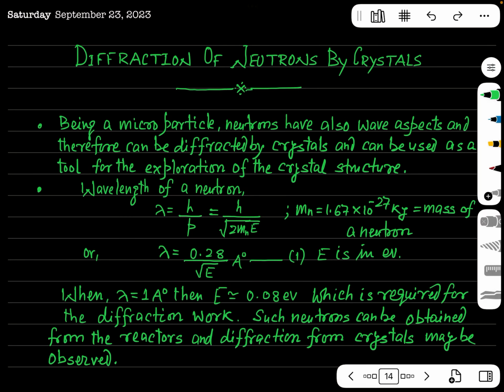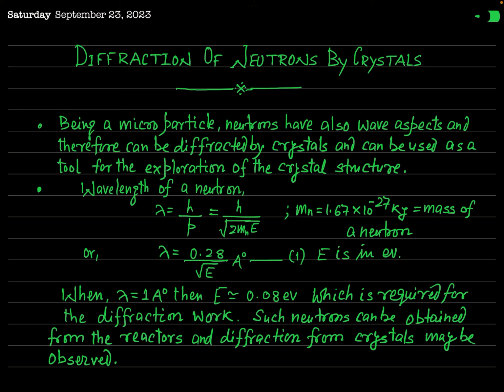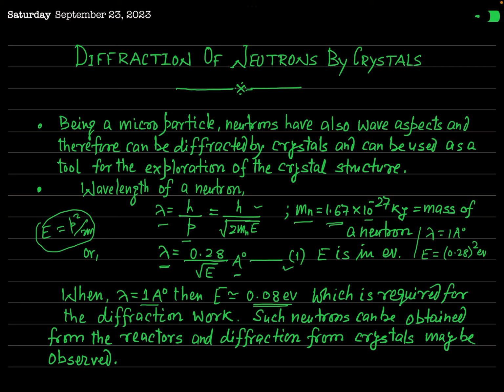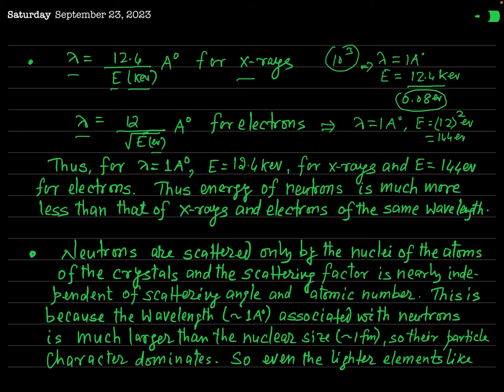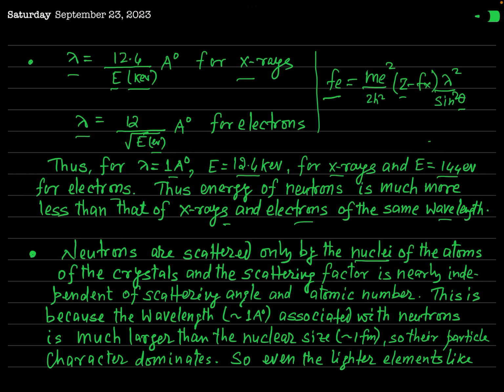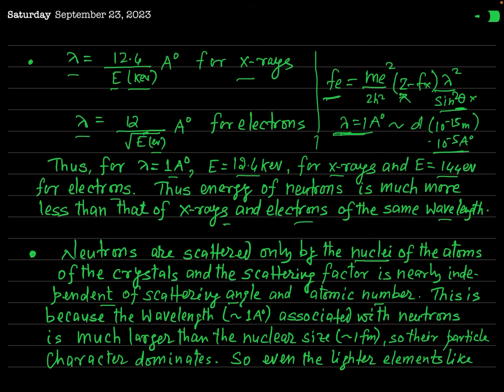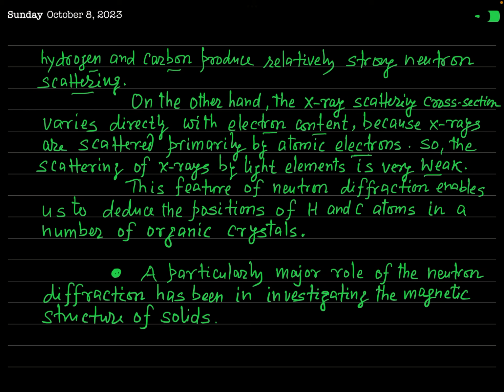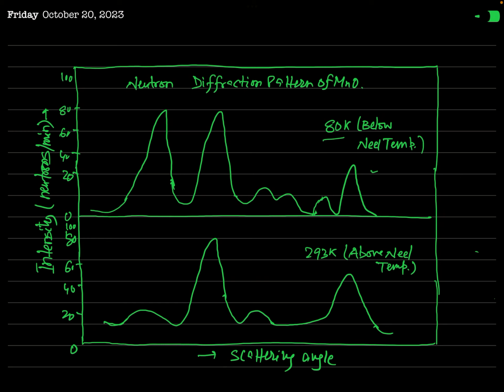Condensed Matter Physics - X-Ray Diffraction & Crystallography : Neutron Diffraction by Crystals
Being a micro particle, neutrons have also wave character, in accordance with de-Broglie hypothesis. As neutrons have associated wave packets, therefore they can be diffracted by crystals just like electrons and x-rays and can be used to explore the crystal structure. Here you will find just the comparison between the x-ray, electron and neutron diffractions. The energy of a neutron of wave length 1 angstrom is almost 0.08 ev, which is much smaller than the energy of the electron and x-ray of same wavelength. Thus the penetration ability of neutrons is much less than that of electron and x-rays. Neutron diffraction is primarily used for the study of magnetic properties of solids.